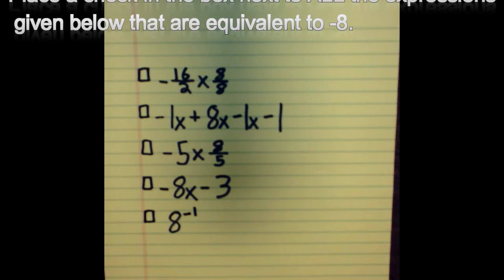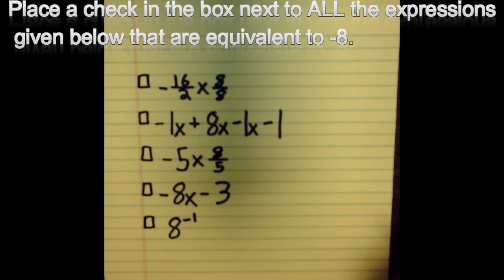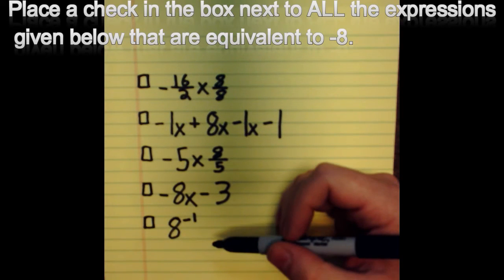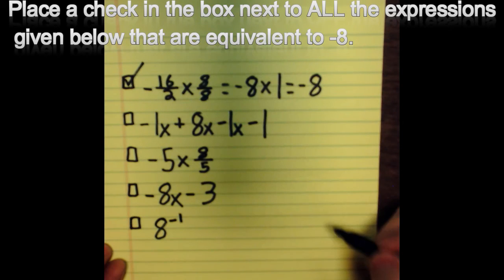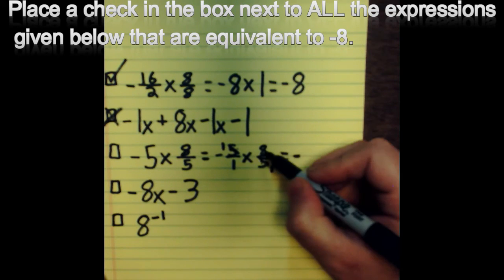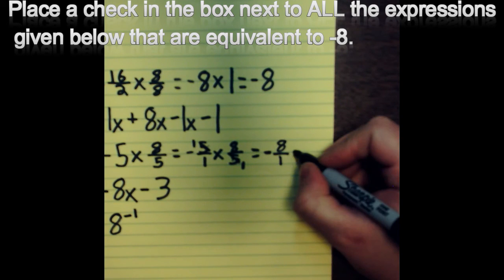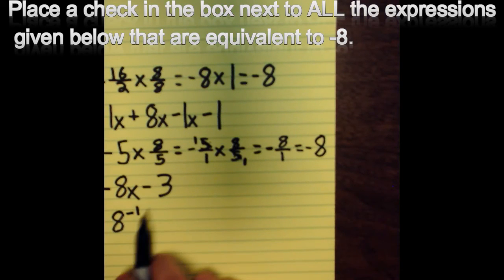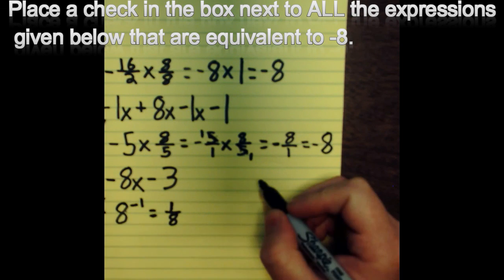7th Grade FSA Review Week 1 Day 1 Question 3